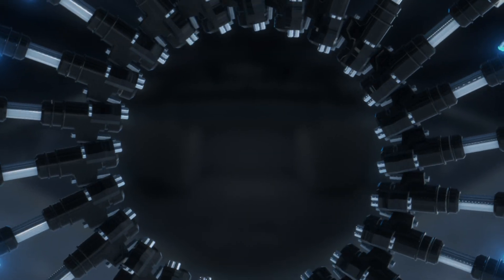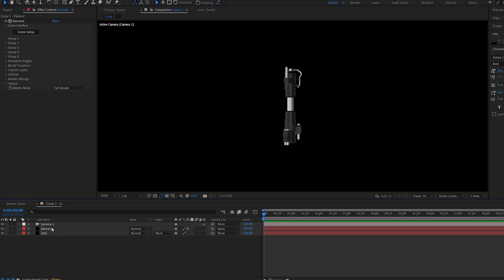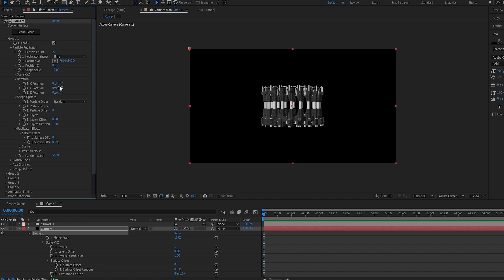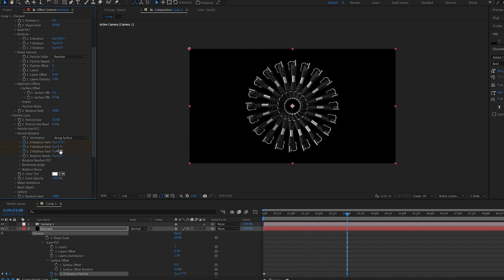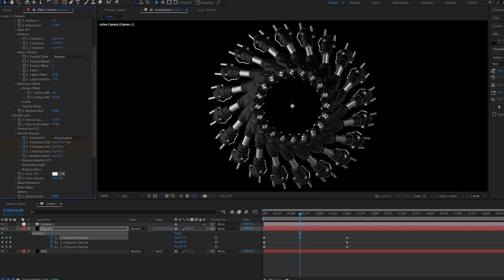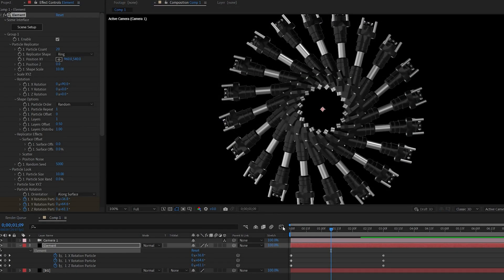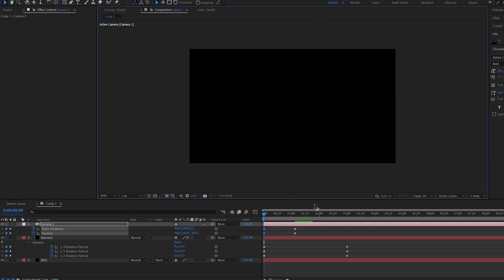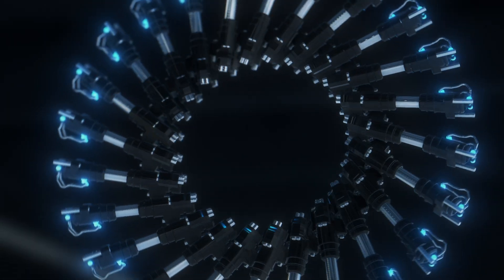Create Futuristic Shapes In After Effects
In this quick tutorial, i will be showing you a trick using element 3d to create some interesting shapes and animations!

This is a pretty old method iv seen from Andrew, and i thought id make a quick tutorial about it.